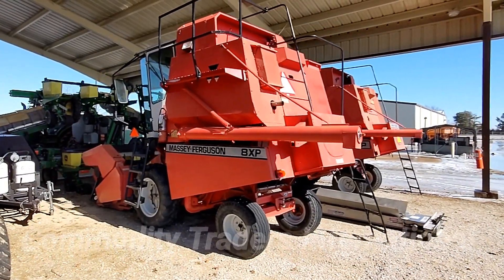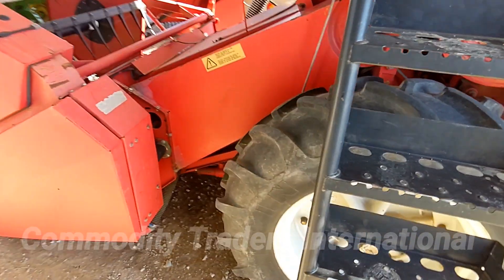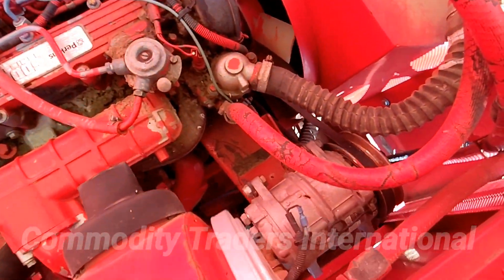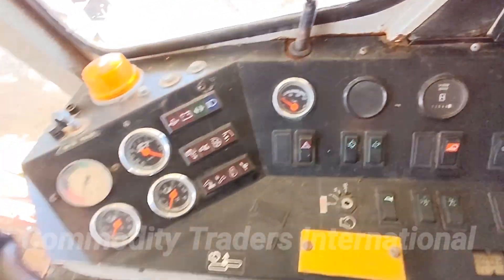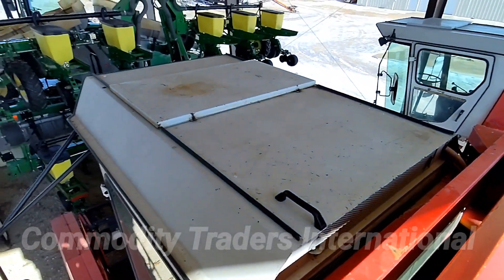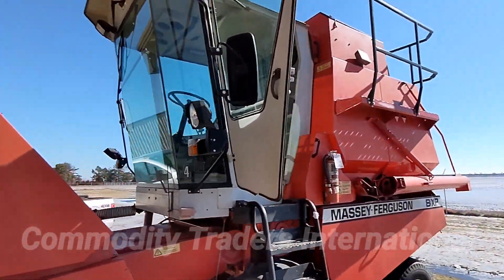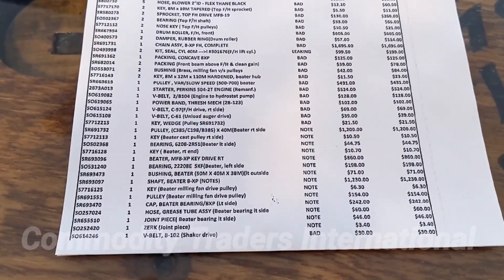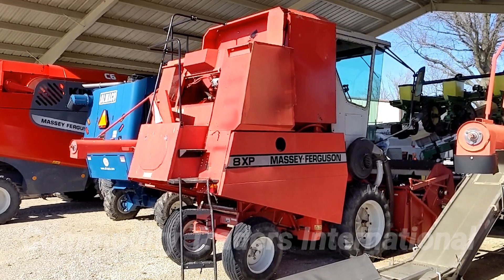Massey Ferguson Kincaid 8XP Combine (UNIT 1)